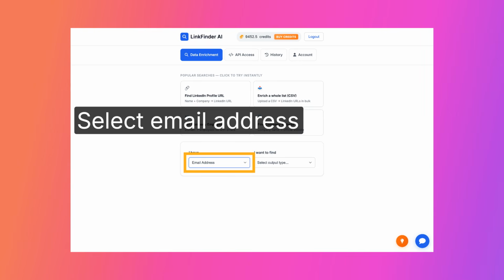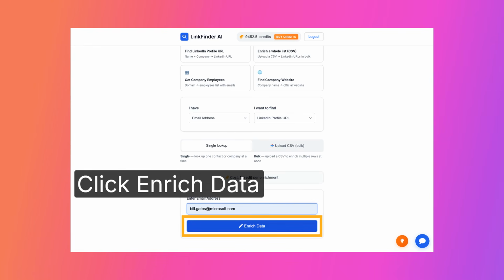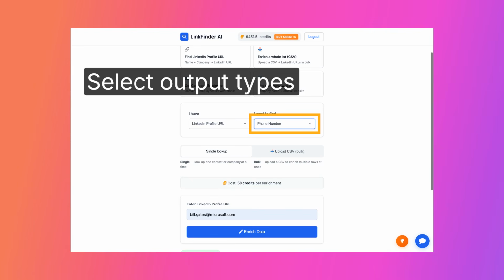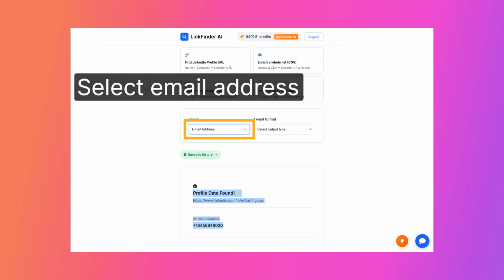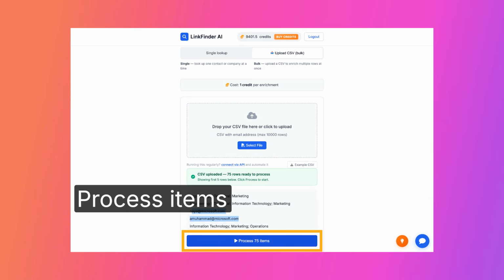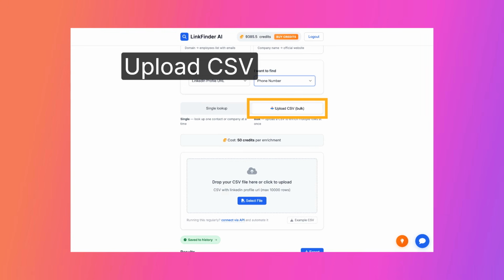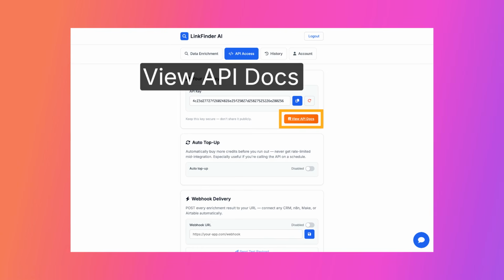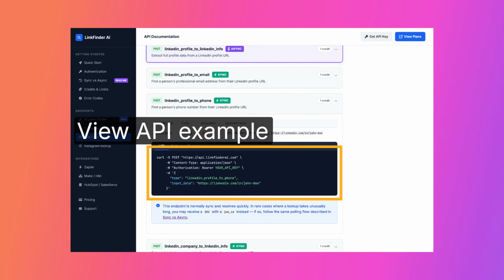The Free Tool That Finds Phone Numbers from Emails